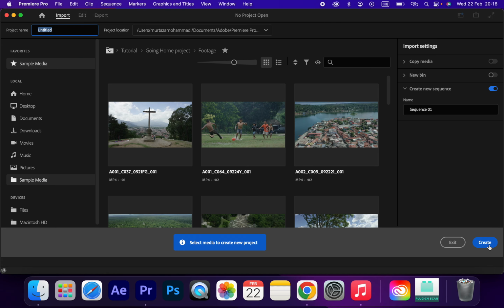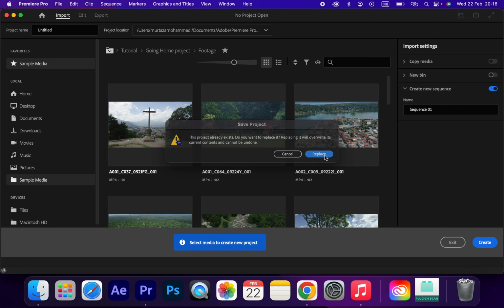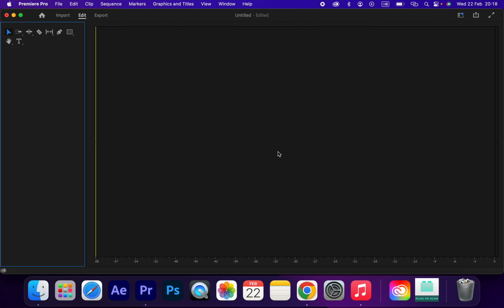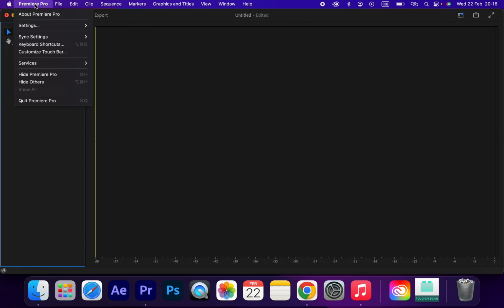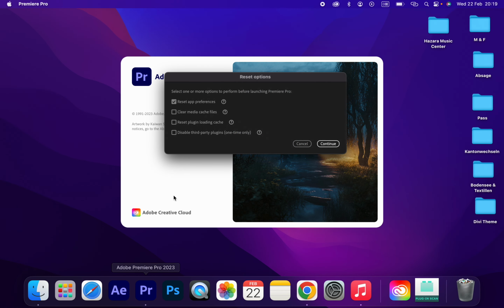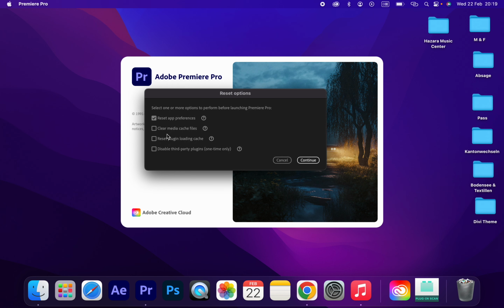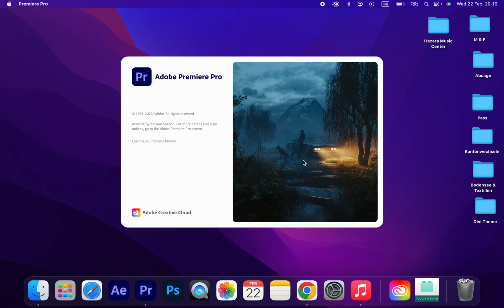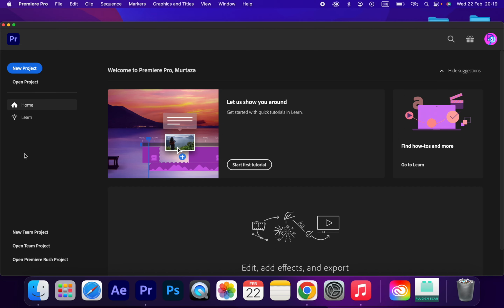How to reset Adobe Premier Pro to the default settings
Hi Friends
In this tutorial you will learn how to reset Adobe Premier Pro to the default setting.